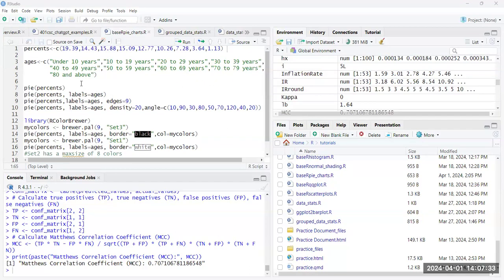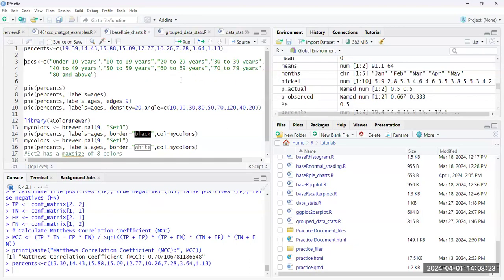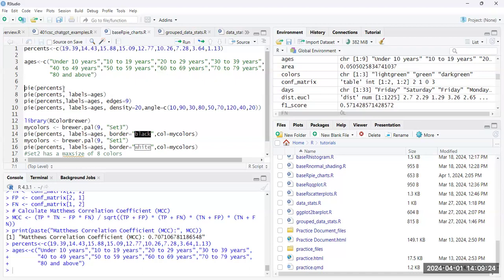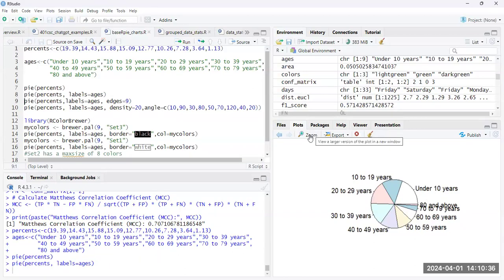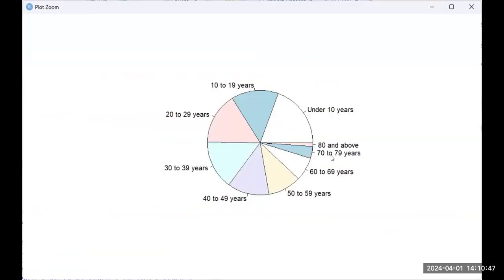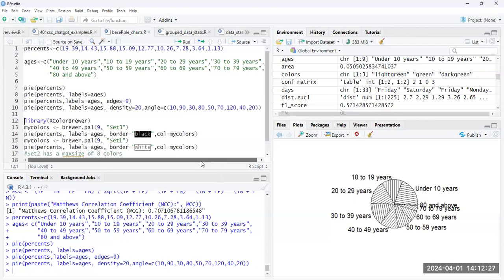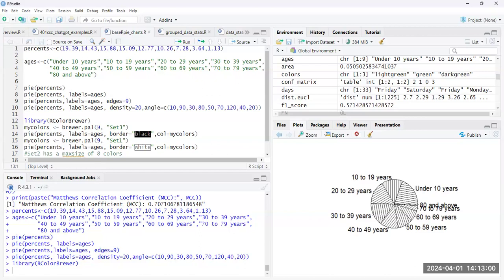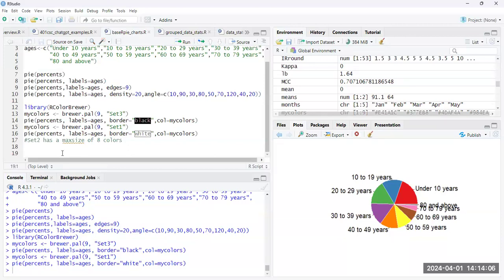Making Pie Charts in Base R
In this video, we walk through examples of making pie charts in base R, adding labels, making polygons rather than pies, hash-shading, and updating the colors.